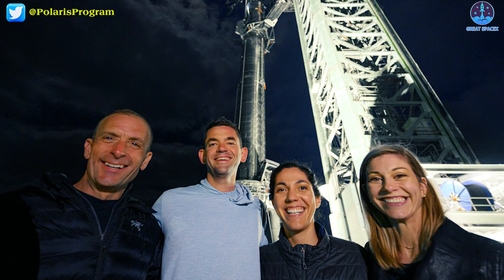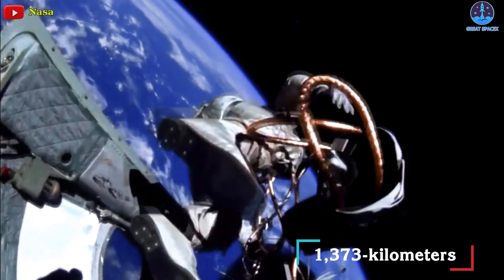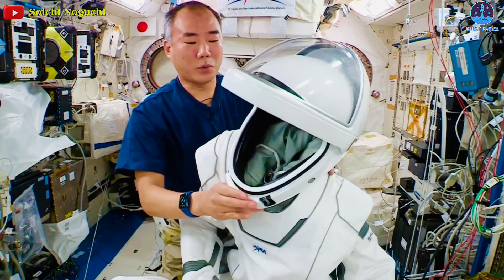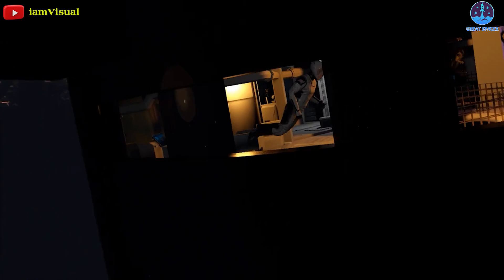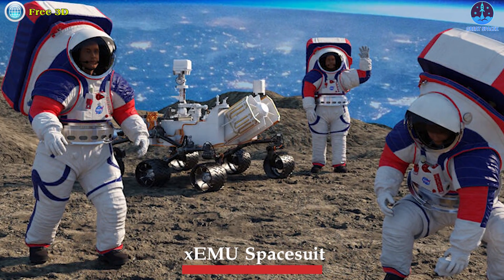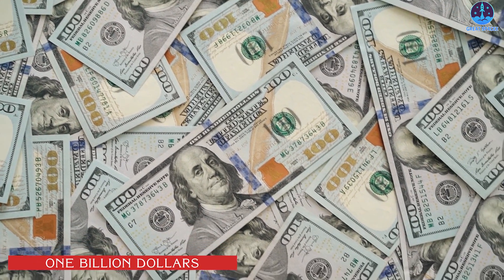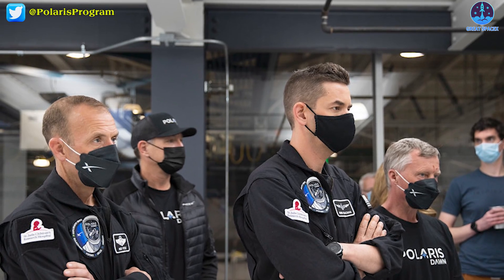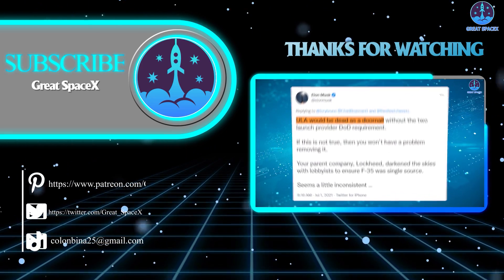SpaceX finally revealed NEW advanced spacesuit!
Polaris Program Crew Will Conduct First-Ever Commercial Spacewalk Wearing New SpaceX Spacesuits

-Discovery:
-Albin MERLE
-Velin3d
So, what can we expect from these spacesuits?
Is the SpaceX spacesuit superior to NASA's?
Let’s find out the answer in today's episode of Great SpaceX!

Welcome back to Great SpaceX!

SpaceX is developing new spacesuits designed for extravehicular activity (EVA).
And the Polaris Program, funded by Shift4 Payments founder Jared Isaacman, will test out the new EVA suits during the first all-commercial spacewalk planned for later this year.
Isaacman will lead the Polaris Dawn crew into a higher Earth orbit than any human has been to since 1966. That record is currently set by NASA’s Gemini 11 astronauts who orbited the Earth at 1,373-kilometers. It is the highest altitude in our planet’s orbit that astronauts have been to and the furthest humans have been to aside from the NASA astronauts’ visit to the Moon. “This Dragon  mission will take advantage of Falcon 9 and Dragon’s maximum performance, flying higher than any Dragon mission to date and endeavoring to reach the highest Earth orbit ever flown,” the Program announcement says.
Crew Dragon’s control and pilot system consists of a trio of touchscreen displays. The suit gloves are flexible and compatible with touchscreen devices.